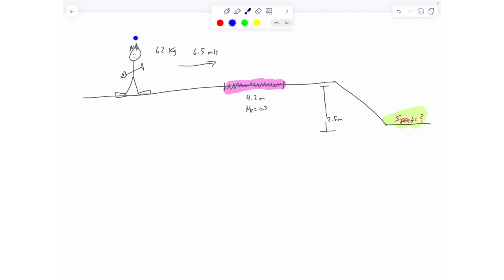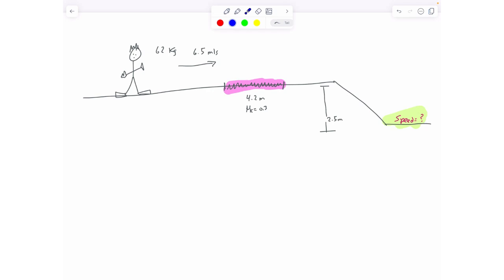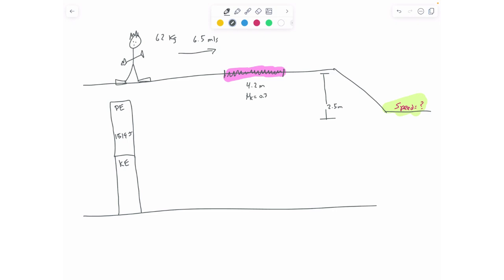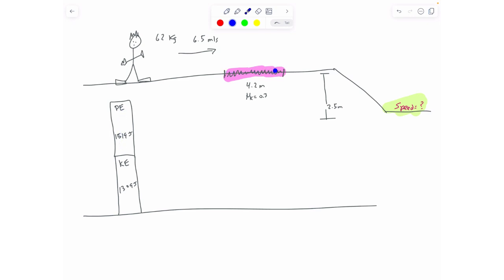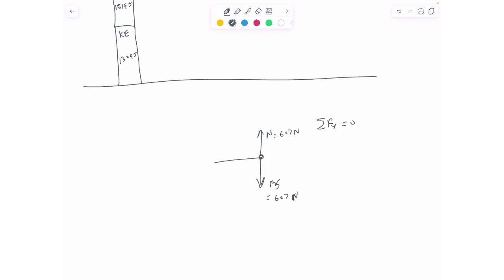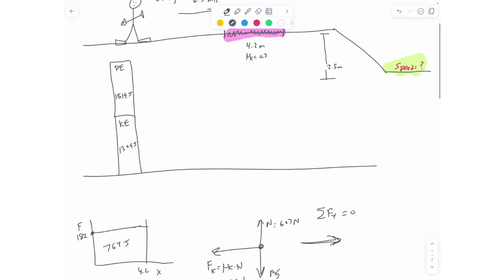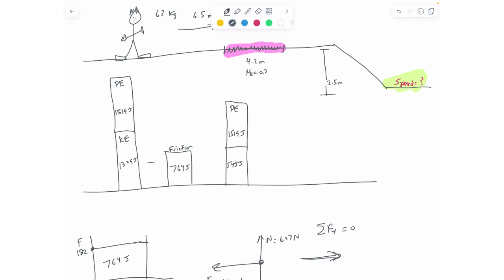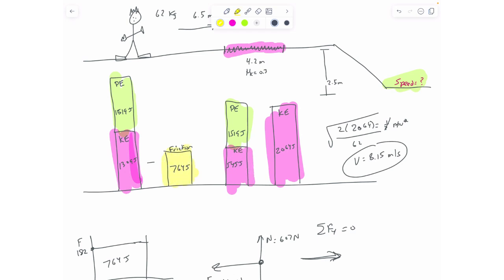Energy Conservation, Part 4: Energy bar graphs.